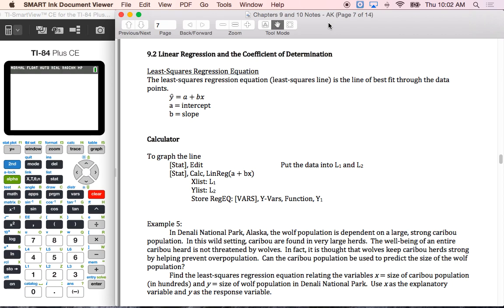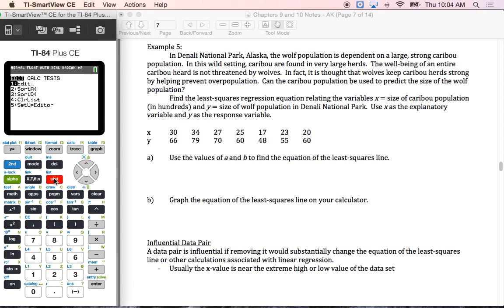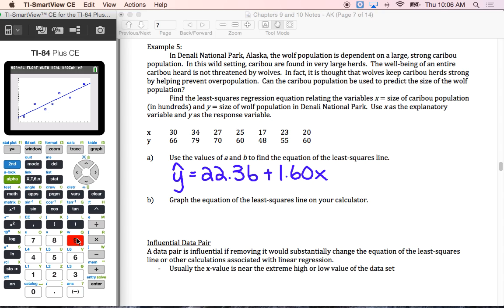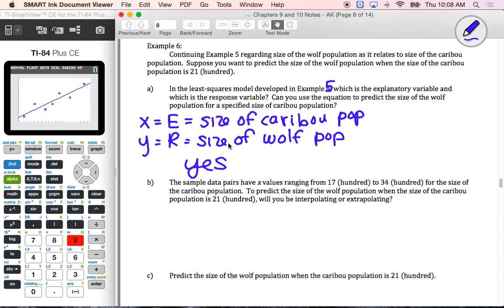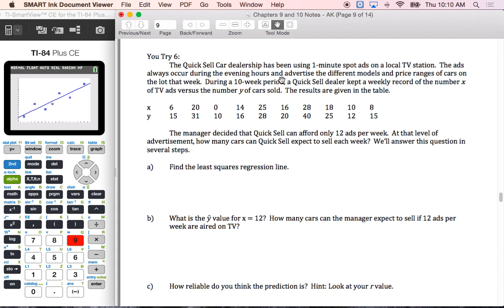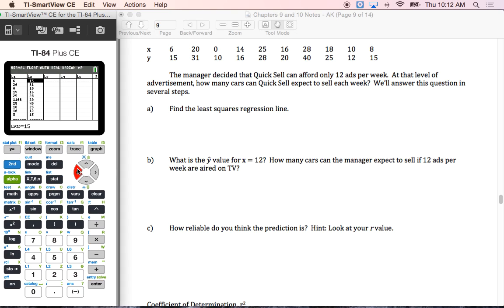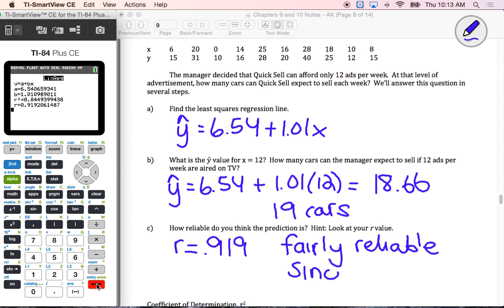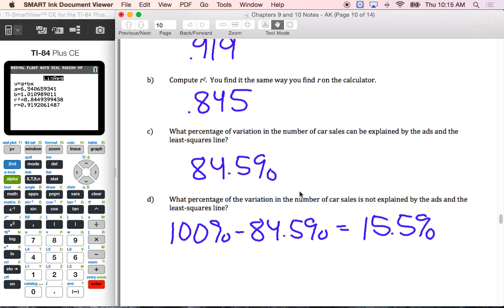MTH 1260 - 9.2 Notes Video